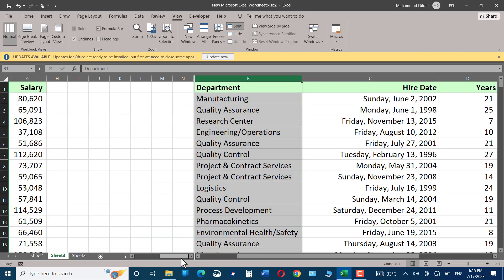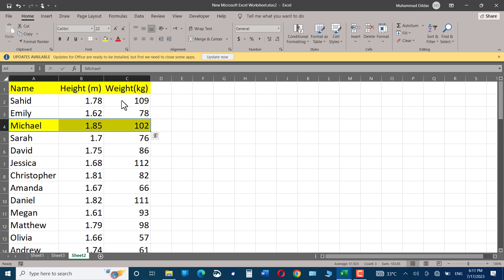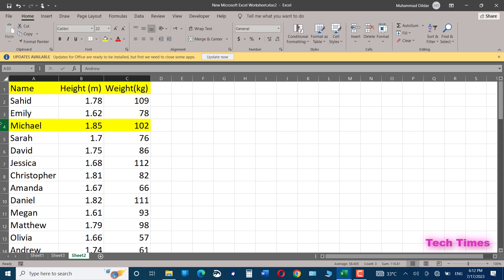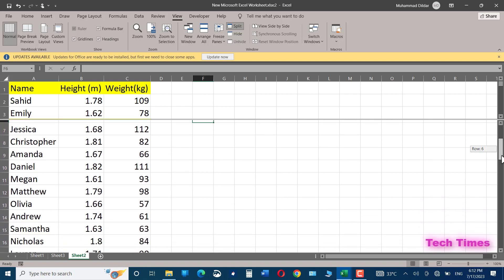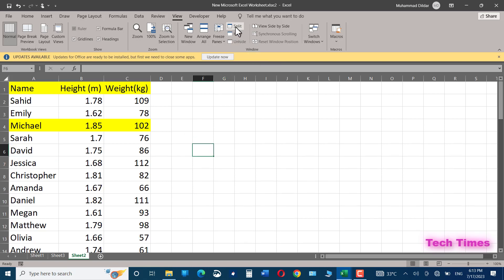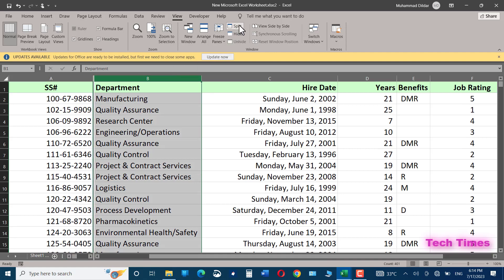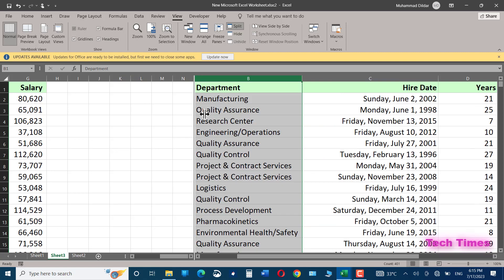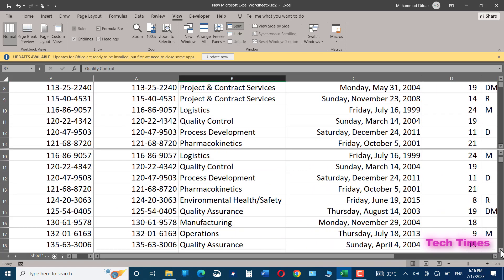How to split the document into two section in excel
this video explain how to split a Microsoft Excel document into two or more than two sections. often it requires to see two sections of the same document simultaneously so that a comparison between the two be made or modify a part of the document taking information from the other part. this is where we have to use split feature in Microsoft Excel to split the document into two or multiple sections. we can split the document vertically or horizontally. follow the tutorial and don't forget to subscribe.